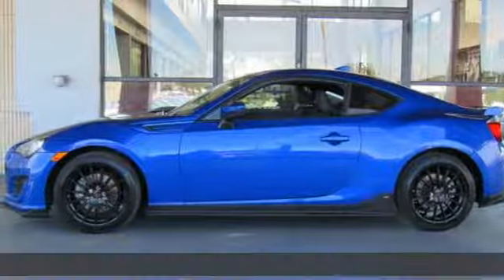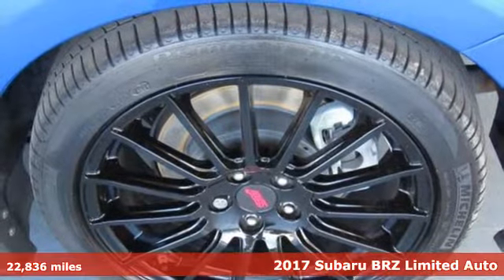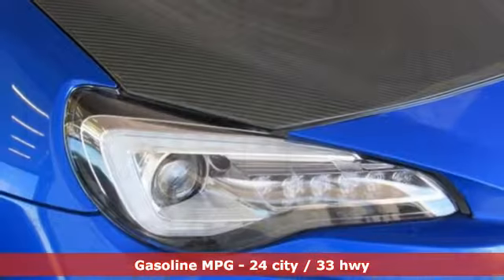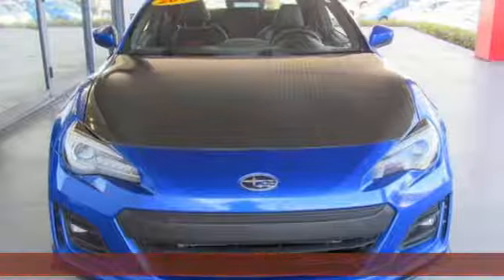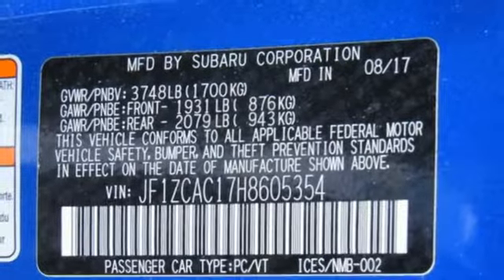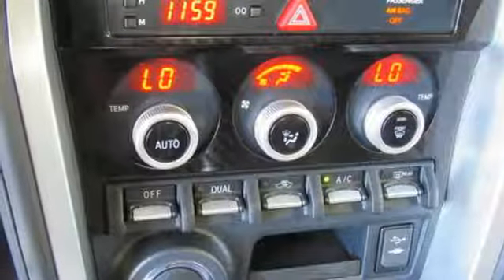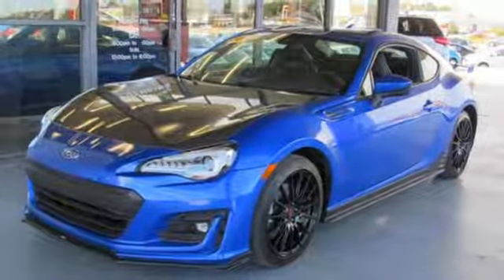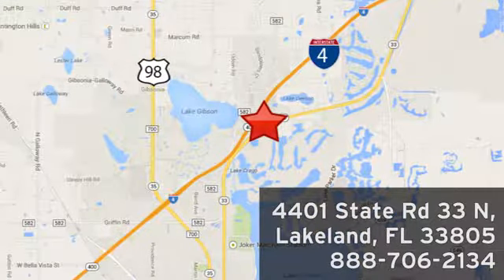Used 2017 Subaru BRZ Lakeland FL Tampa, FL 18O234A - SOLD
Year: 2017
Make: Subaru
Model: BRZ
Trim: Limited Auto
Engine: 122 L 4 Cyl. Cyl.
Transmission: 6-Speed A/T
Color: Blue
Interior: Black
Mileage: 22836
Stock #: 18O234A
VIN: JF1ZCAC17H8605354
This model has many valuable options -Bluetooth -Satellite Radio -Auto Climate Control -Fog Lights -Security System -Power Locks -Keyless Entry -Power Windows -Steering Wheel Controls -Cruise Control -Leather Steering Wheel Automatic Transmission -Tire Pressure Monitors On top of that, it has many safety features -Traction Control Save money at the pump, knowing this Subaru BRZ gets 33/24 MPG! We are located at 4401 Lakeland Hills Blvd, Lakeland, FL 33805. USED NISSAN SAVINGS -Please contact dealer for details. MUST FINANCE with one of Jenkins captive lenders or lose a portion of the discount/rebates. Out of state pricing may vary and will be assessed a convenience fee of $185 for title processing and tag work. Sales Tax Title License Fee Registration Fee Finance Charges and $899 Dealer Fee are additional to the advertised price. We make every effort to have accurate pricing but occasionally mistakes occur. Please call if you have any questions.

Address:
401 State Rd 33 N